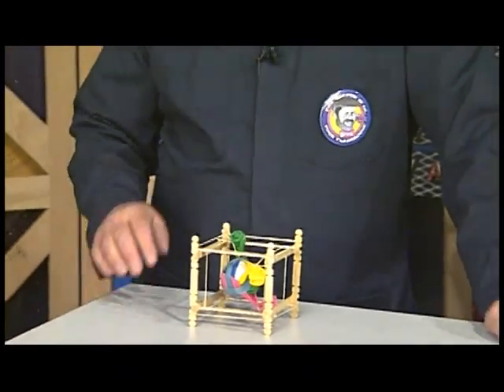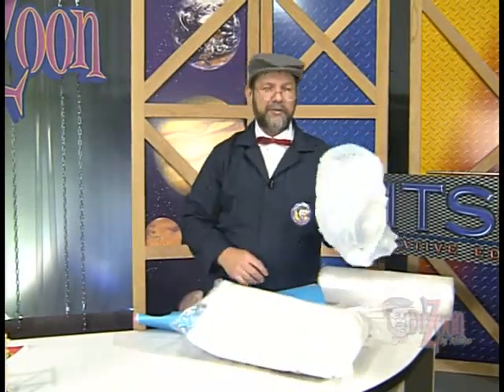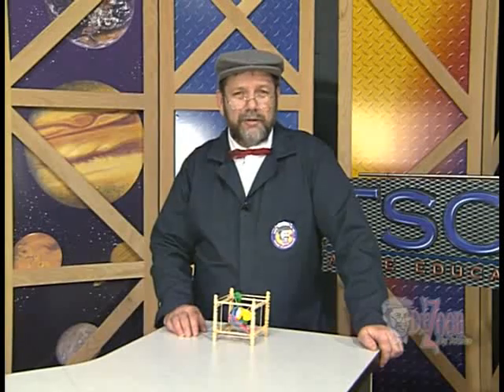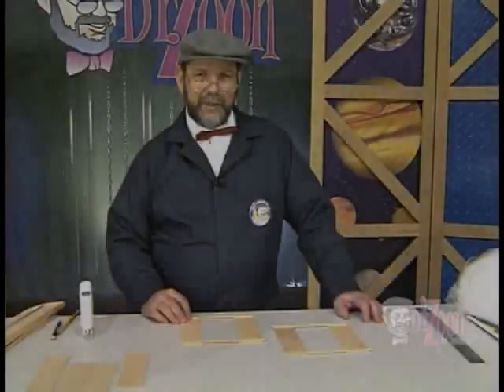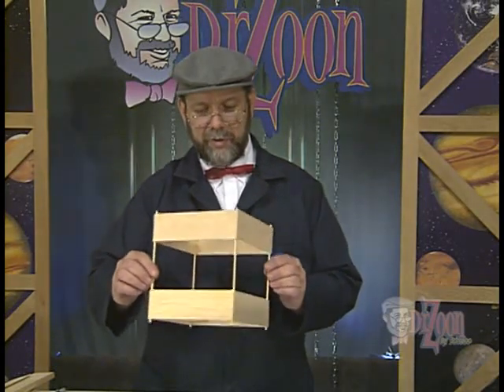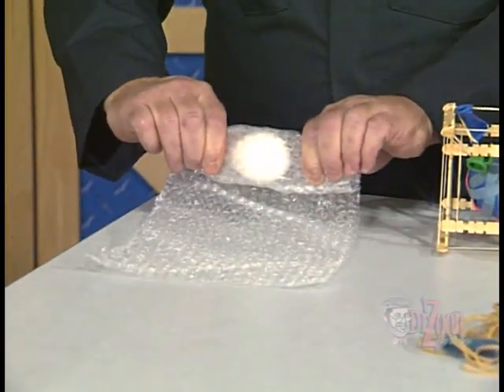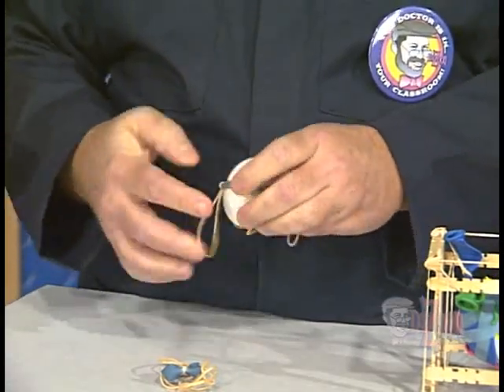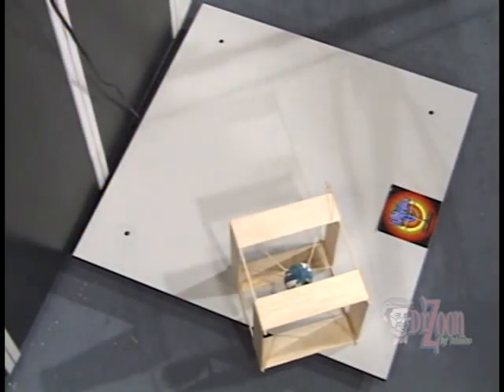Dr. Zoon: Egg Drop Vehicles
Don’t get egg on your face in the egg-drop competition. Get design ideas and construction techniques from Dr. Zoon for this great competitive event.
This is an “eggcellent” way to integrate math, science, and technology concepts in the classroom.